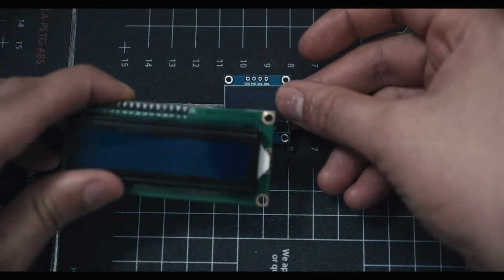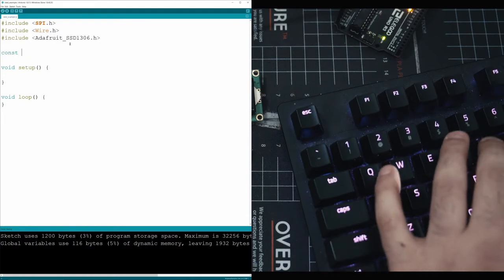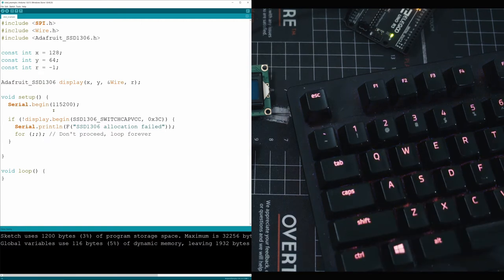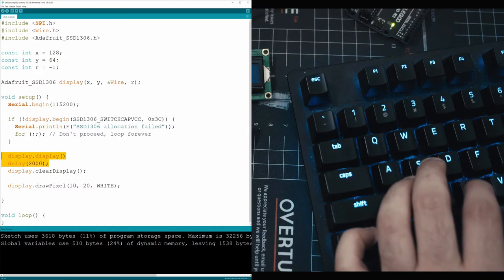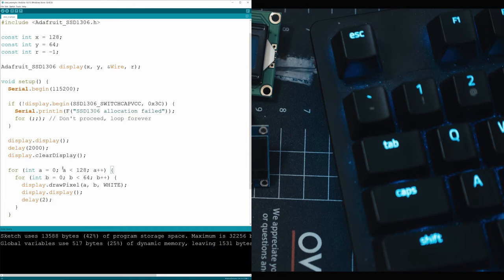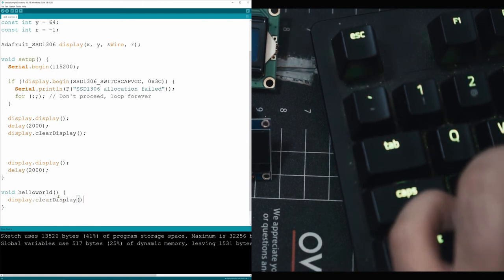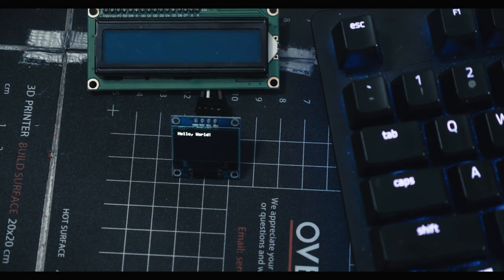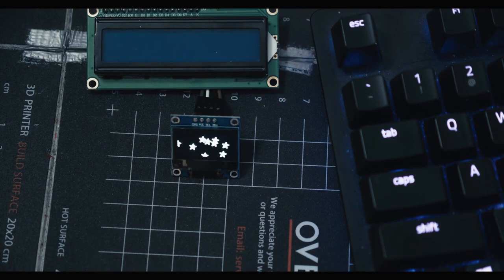DIY OLED Display Projects with Arduino | Arduino Sensors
"Making a OLED Display work with Arduino - Step by step guide"
"DIY OLED Display Projects with Arduino"
"Arduino OLED Display Tutorial - How to control it"
"Creating Custom Animations on an OLED Display with Arduino"
"Get started with OLED Display and Arduino"
"Arduino OLED Display: How to create a Custom User Interface"
"Arduino OLED Display: A beginner's guide to creating interactive projects"
"OLED Display and Arduino: How to make a Scrolling Text Display"
"Building a Smart OLED Display with Arduino"
"Arduino OLED Display: How to create a Custom Clock and Temperature display"